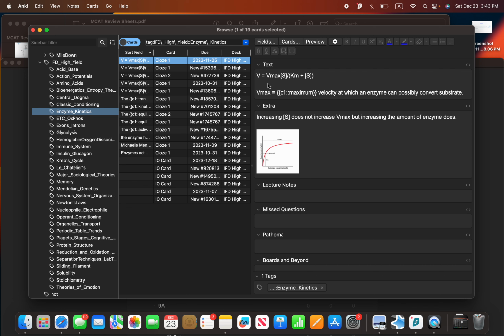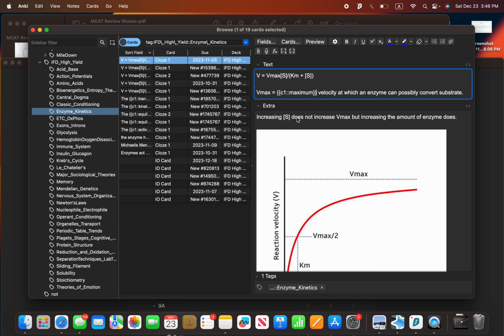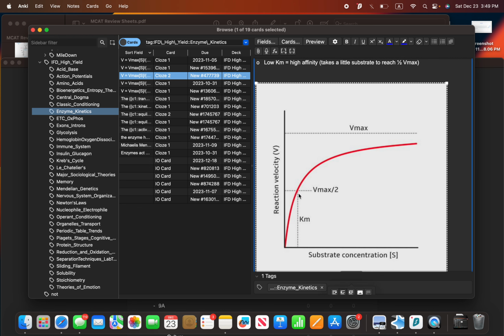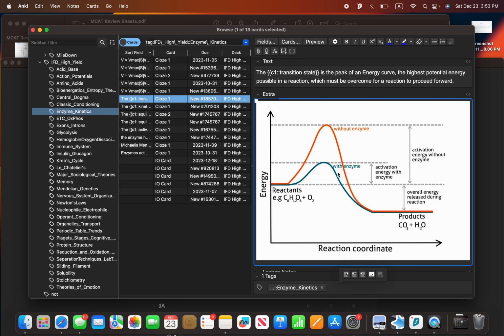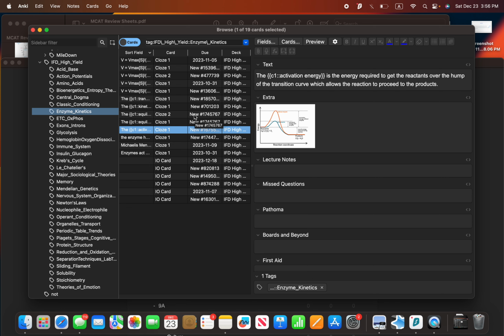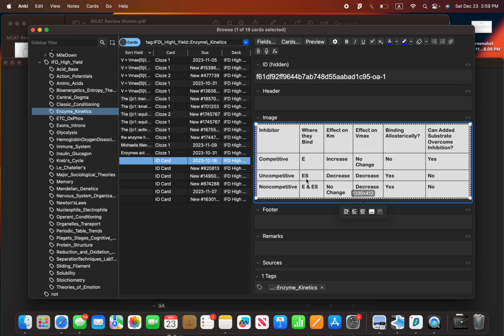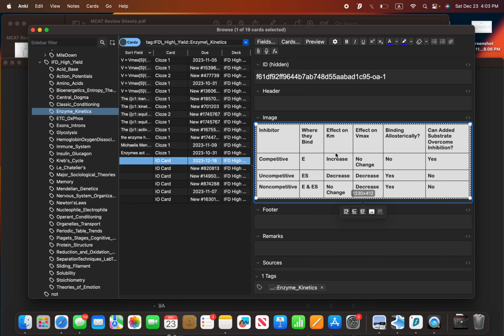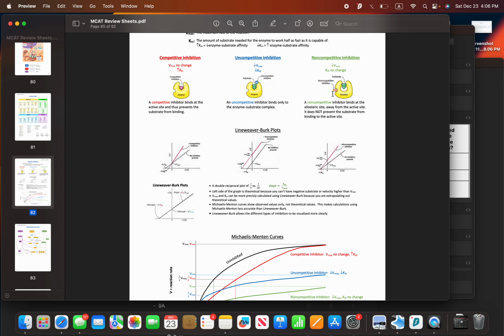Study MCAT with me - Day 4, Enzyme Kinetics Overview